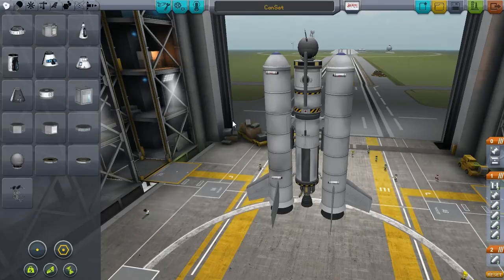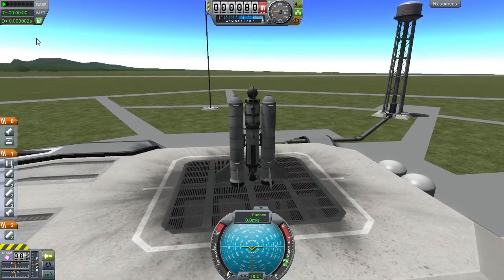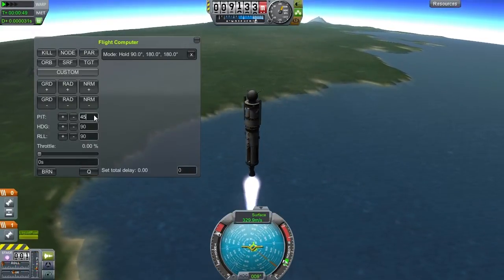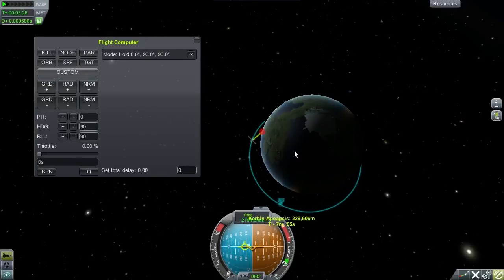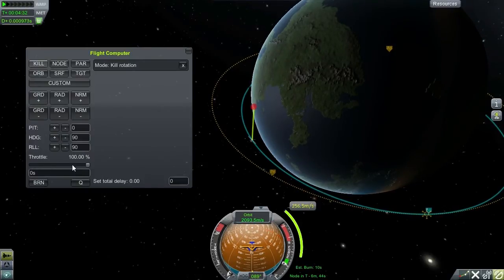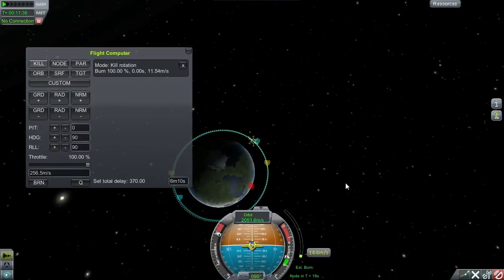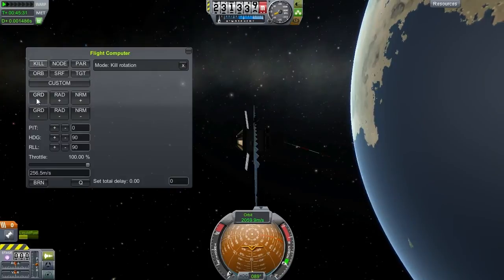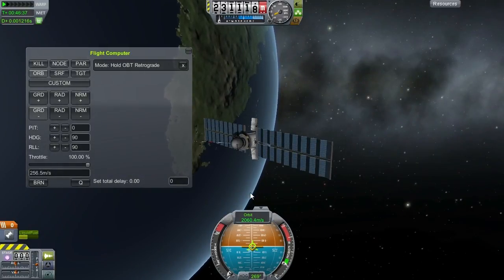Flight Computer in RemoteTech 2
A brief overview of the new flight computer in RemoteTech 2.